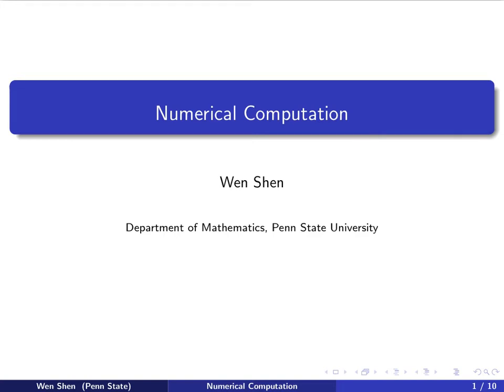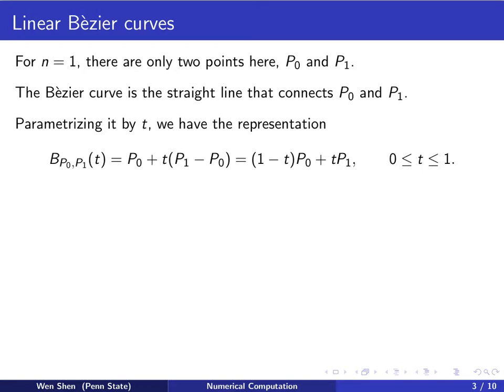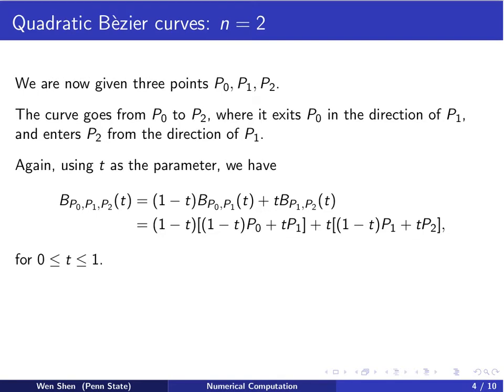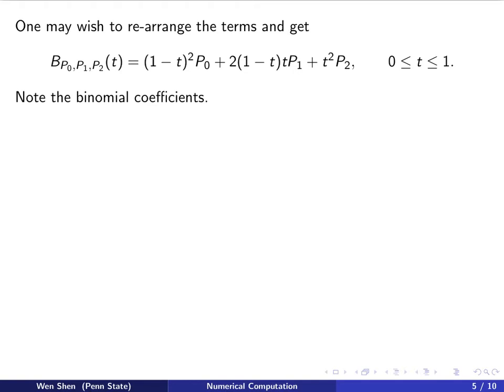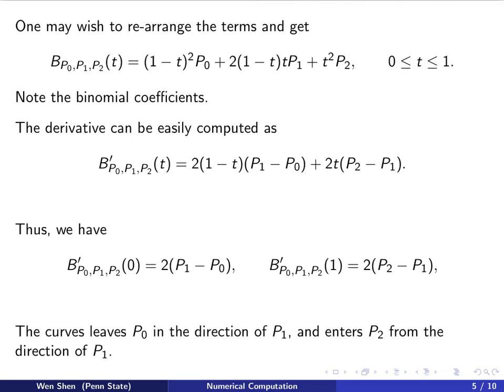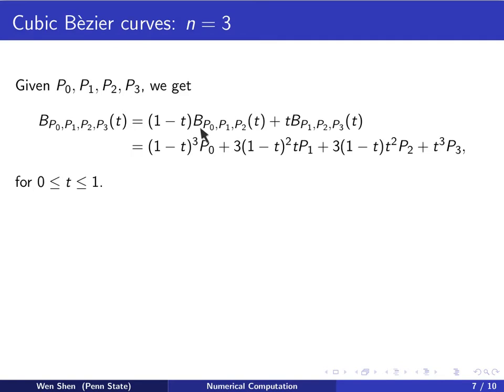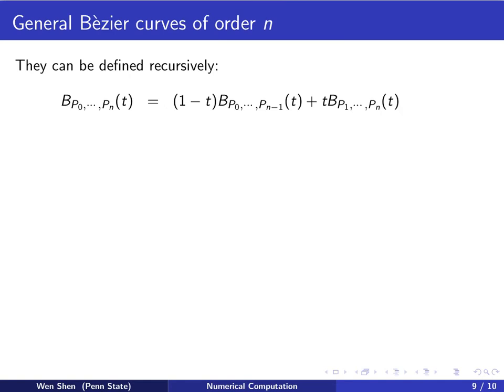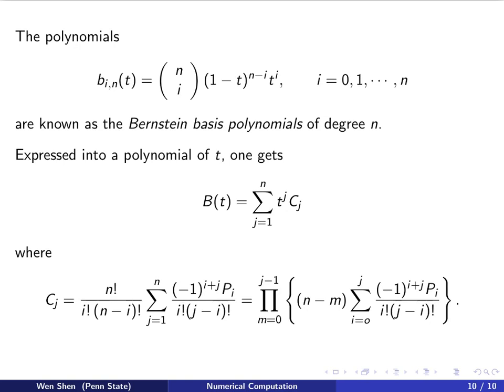Ch03n4: Bézier curves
Bézier curves
To be viewed after the regular videos of chapter 3.